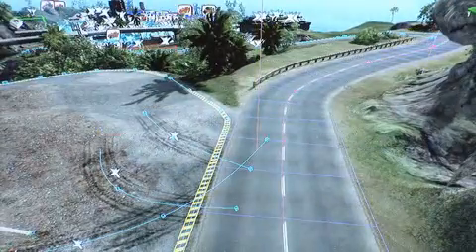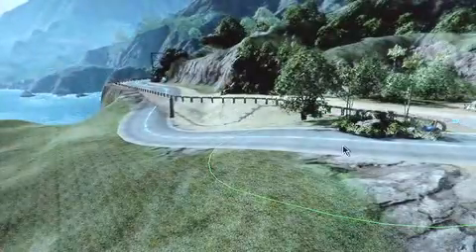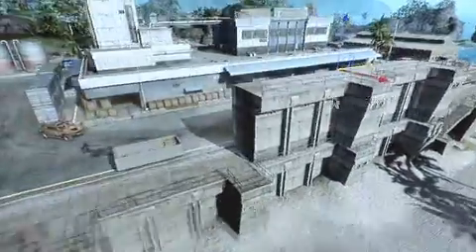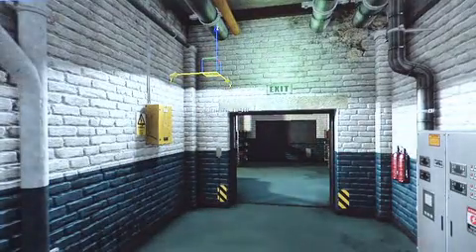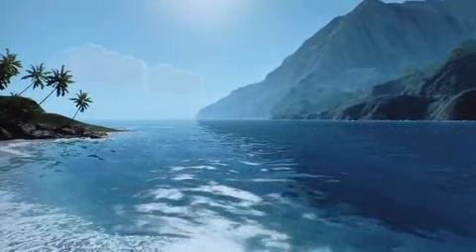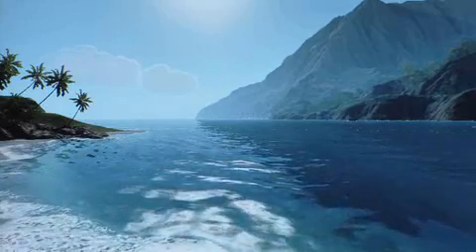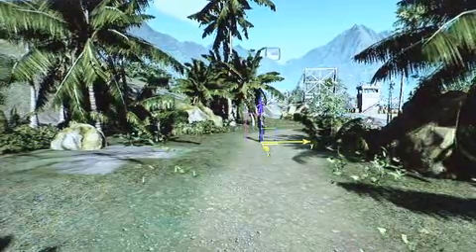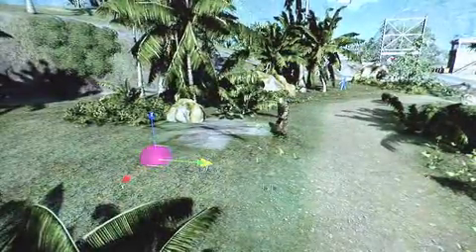CryEngine 2 shown at GDC 07--Level Editor Demonstration 2/2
This is the New CryEngine Demonstration at the GDC 2007. This shows the power of Dx10 and is running on Windows Vista